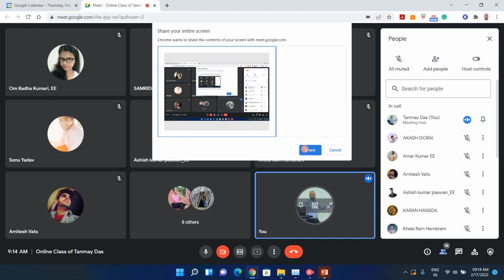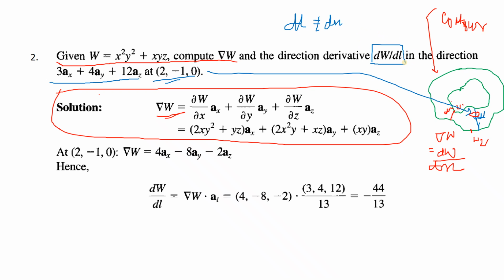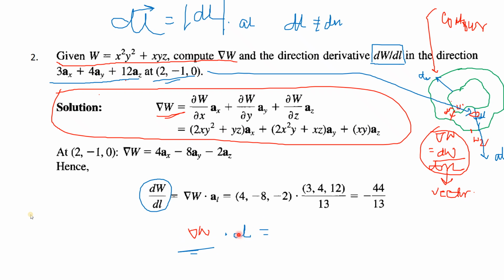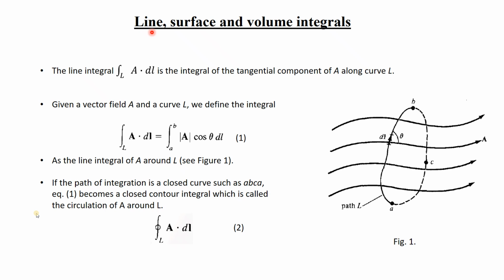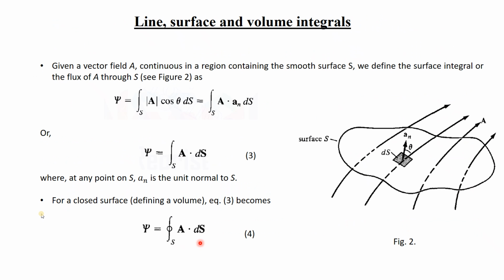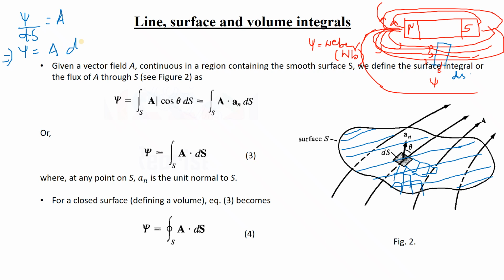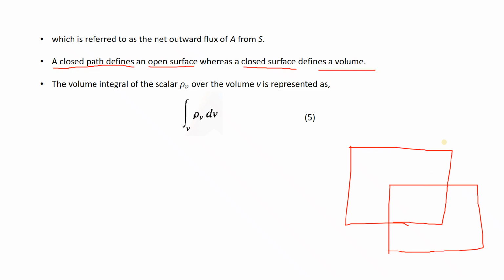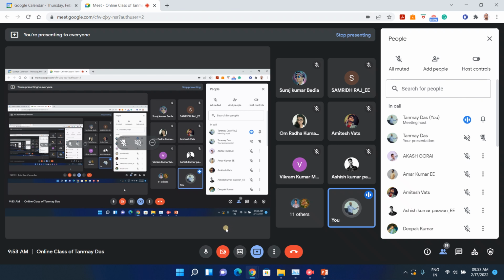Lateral Lecture No. 6_Introduction to Vector calculus_EE 303_17.02.2022